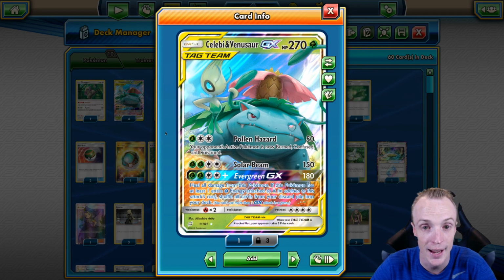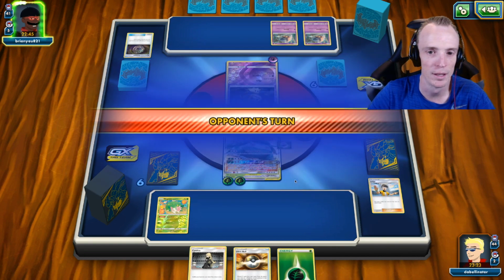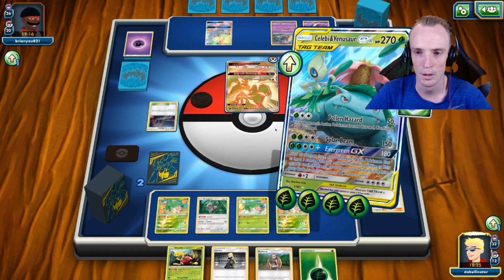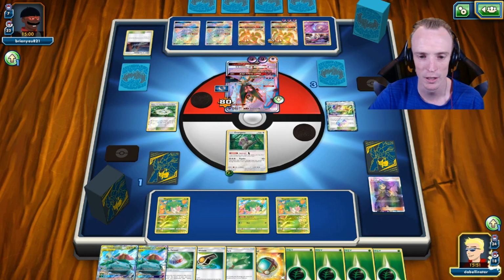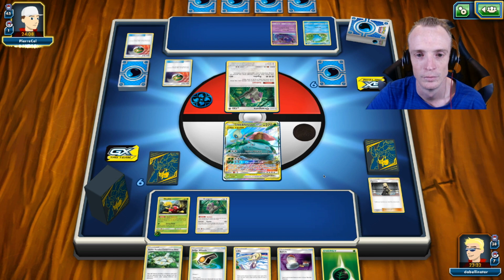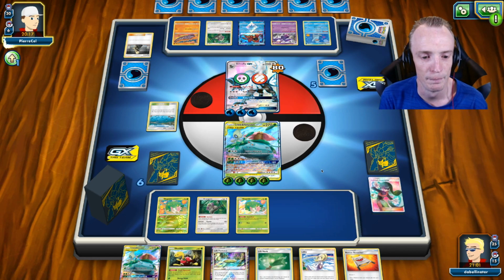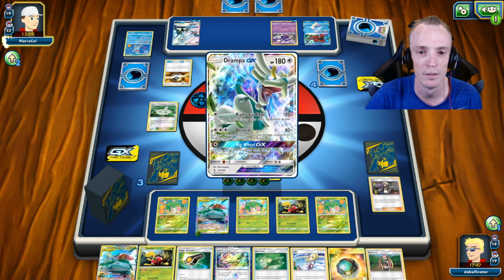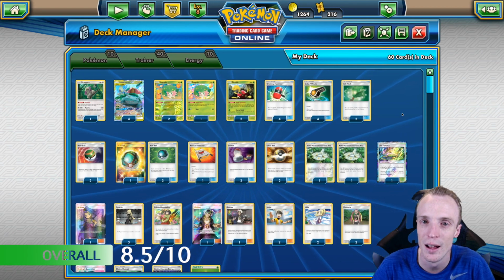Celebi & Venusaur Tag Team Deck, PTCGO Gameplay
Check out Shaun Bell playing a tag team deck with Celebi & Venusaur with support from Shuckle and Shaymin in the Pokemon Trading Card Game Online. Celebi & Venusaur act as a tank while Shaymin provides healing and Shuckle provides some energy acceleration.

Ultra Necrozma 2:57
Silvally 27:43
Rating 51:19

#Pokémon - 10

* 1 Oranguru SUM 113
* 4 Celebi & Venusaur-GX TEU 1
* 3 Shaymin LOT 33
* 2 Shuckle LOT 16

* 4 Net Ball LOT 234
* 1 Sabrina’s Suggestion TEU 181
* 1 Acerola BUS 142
* 1 Rescue Stretcher GRI 130
* 2 Life Herb CES 136
* 2 Judge FLI 108
* 1 Erika’s Hospitality TEU 140
* 2 Aether Paradise Conservation Area GRI 116
* 2 Nest Ball SUM 123
* 2 Switch SUM 132
* 2 Choice Helmet LOT 169
* 3 Cynthia UPR 119
* 2 Guzma BUS 115
* 2 Ultra Ball SUM 135
* 4 Crushing Hammer SUM 115
* 2 Plumeria BUS 120
* 2 Lillie UPR 125
* 4 Judge Whistle TEU 146
* 1 Life Forest {*} LOT 180

#Energy - 10

* 2 Double Colorless Energy SUM 136
* 8 Grass Energy Energy 1